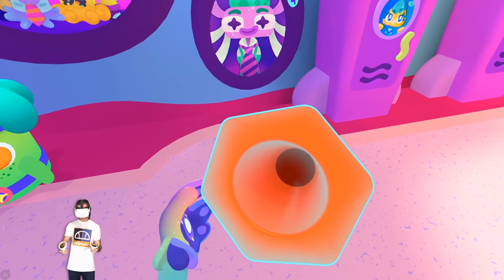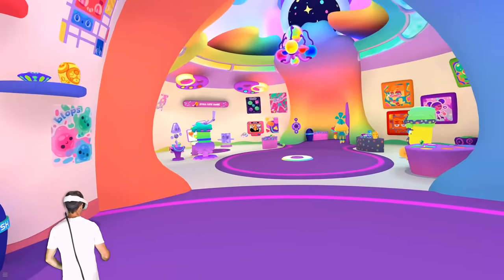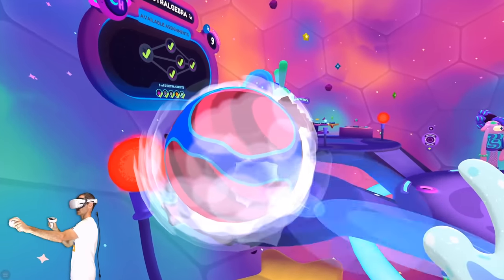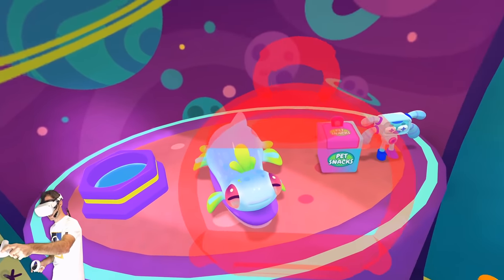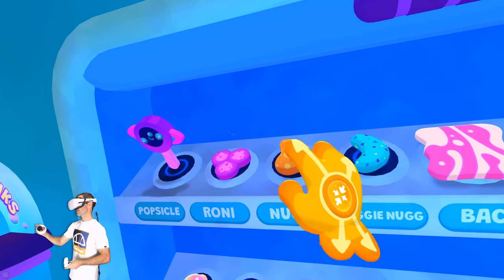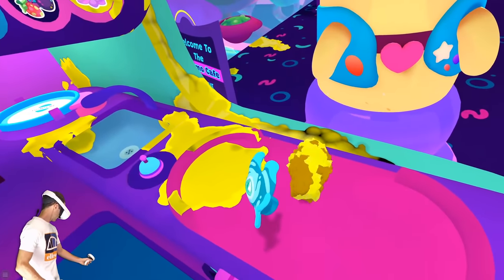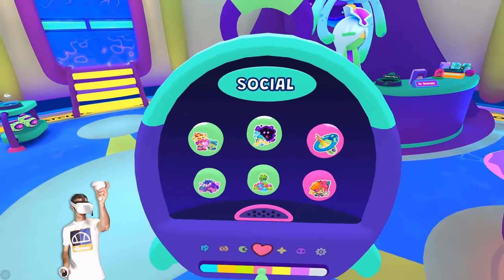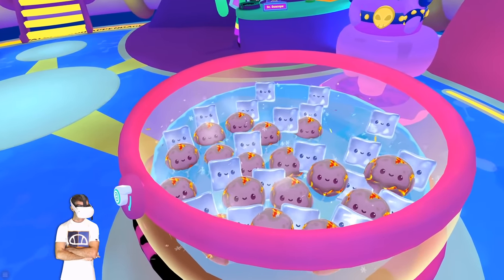Combining FIRE BLEB and ICE BLEB! - Cosmonious High VR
What happens when we combine the Molten Fire Bleb and the Frozen Ice Bleb? This is a new game from the developers of Vacation Simulator. We're playing Cosmonious High VR on the Oculus Quest 2!